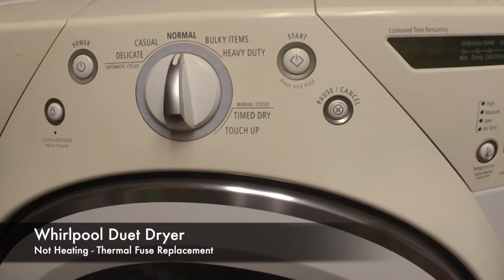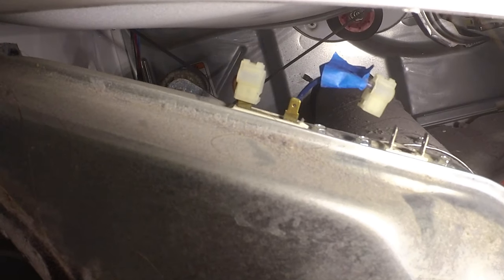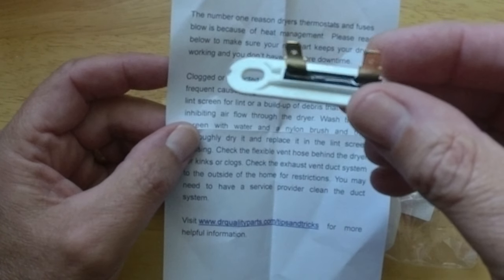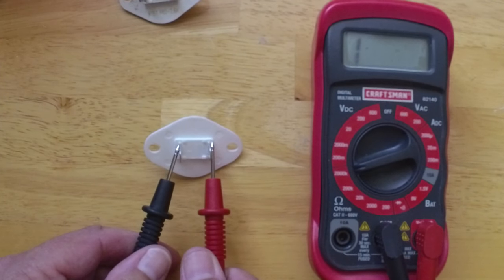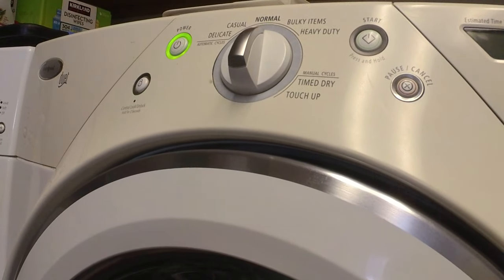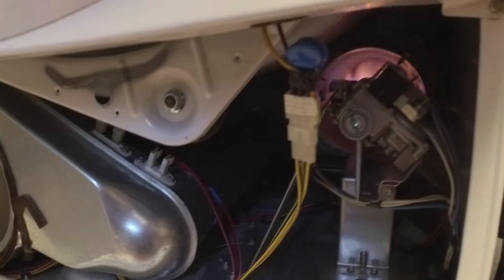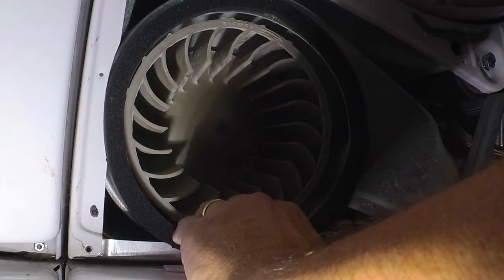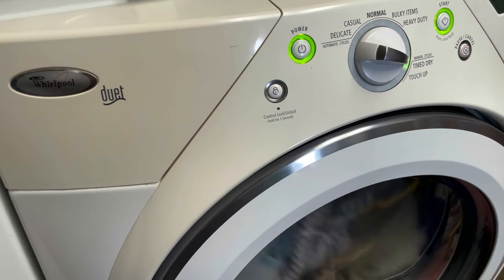Whirlpool Duet Gas Dryer Not Heating | Thermal Fuse Replacement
Our Whirlpool Duet dryer is not heating, it starts, spins, blows air but without heat, and no error displayed. Let’s open it up and see what we find…

0:00 Intro - Whirlpool dryer not heating
0:24 Unplug the dryer and opening it up
0:47 Removing Thermal Fuse, Thermistor and Lint Trap
2:25 Shop-vac loose lint clean-up
2:59 New parts and testing old parts
5:25 Installing new Thermal Fuse and Thermistor
7:34 Testing the dryer to see if it's fixed
9:01 Replacing lint trap foam gasket
12:45 Back in business drying clothes

Before you get started UNPLUG the dryer

I use a 1/4” nut driver to remove 4 bolt-head screws just above my drawer pedestal. If you don’t have the pedestal these will be a little tougher to get at. Some dryer models may only have 2 bolt-head screws holding the front cover in place.

Inside we have easy access to the gas solenoids, but I suspect that mine are ok (even though I ordered a replacement set just in case). To get easier access to the Thermal Fuse and Thermistor, I remove the metal lint trap (4 more 1/4” bolt-head screws).

Before removing the wires to the Thermal Fuse and Thermistor, I label the wires, and then gently pull the connectors until they release. These were very tight fitting, be careful not to force or break them to get them off. The Thermal Fuse is attached with a single 1/4” bolt-head screw, because of limited space I use a 1/4” box-end wrench to remove this and the two screws holding the Thermistor.

Next step is to test these parts on the bench with our multimeter.
The Thermal Fuse can be tested with continuity, our old fuse is certainly bad. This part at time of repair cost me $5.19 on Amazon!
The Thermistor is tested with ohm resistance, and our old one looked to be nearly the same reading as the new one I ordered. As a precaution we’ll drop the new one in while we’re here. At time of repair this was $7.97 on Amazon.

The likely cause of my Thermal Fuse failure is build-up in the dryer vent line, so I did a thorough vacuuming of the lint trap and vent pipe and will be replacing my flexible vent line this weekend with a rigid metal vent pipe.

Before putting everything back together, I also replaced the foam gasket around the fan on the lint trap. Mine had partially disintegrated and was allowing lint into the dryer interior (not good).

Parts ordered:
Thermal fuse
Lint trap foam gasket
Gas valve solenoids (didn’t end up installing)

Tools used:
Nut Driver
1/4” socket (1/4” drive)
1/4” box-end/open-end wrench
Milwaukee M12 LED light stick
Milwaukee M12 Battery
Silicone caulk as adhesive for the foam gasket
Putty knife

Thanks!